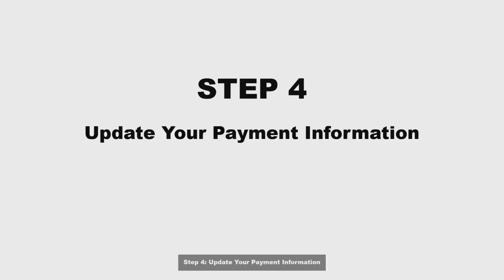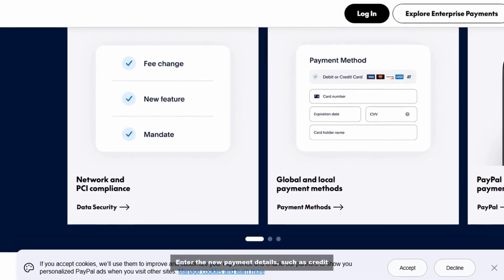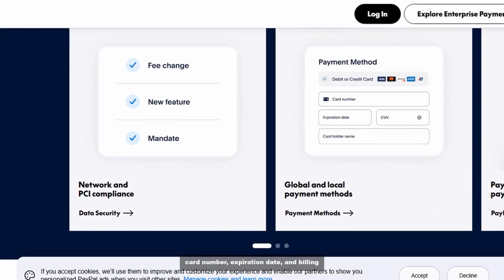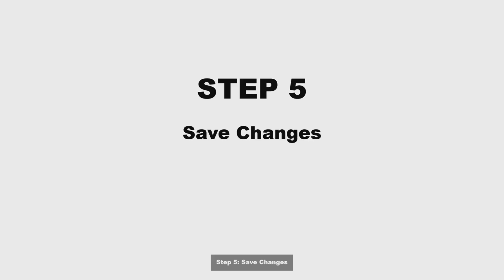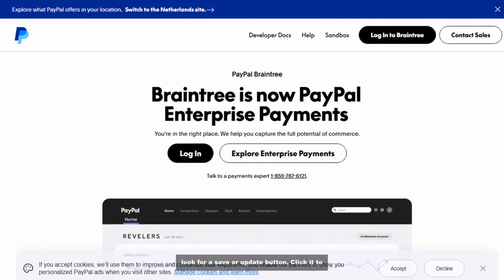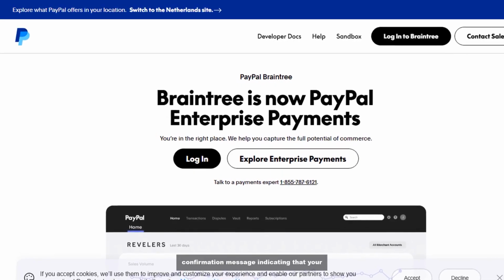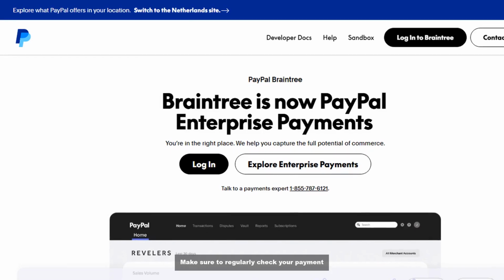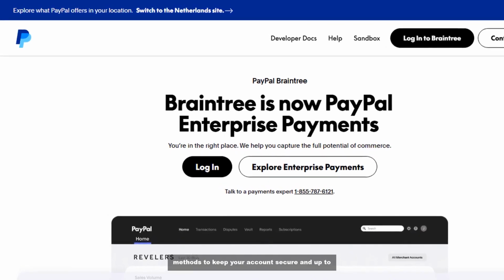How To Update Your Payment Method On Braintree 2026 (EASY GUIDE)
In this video, we will show you how to update your payment method on Braintree 2026 (EASY GUIDE). Whether you're a business owner or a developer, this step-by-step tutorial will help you navigate the process with ease.